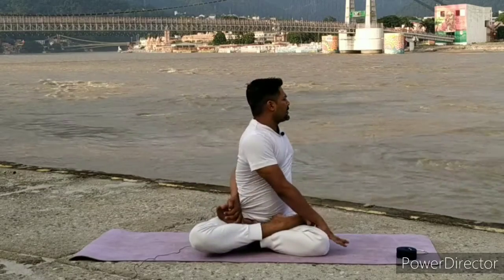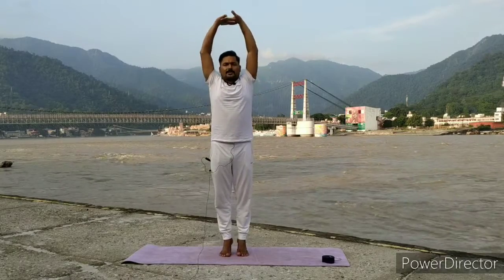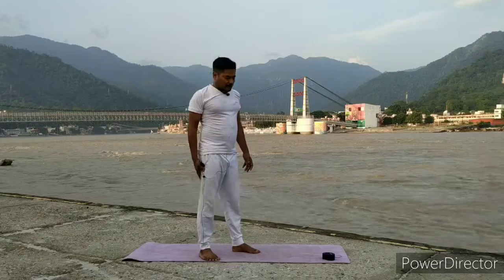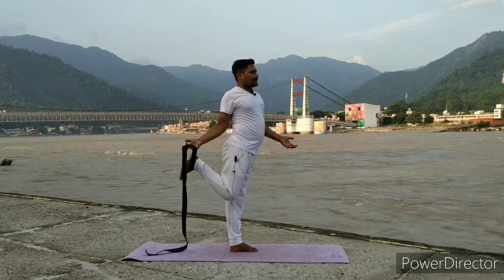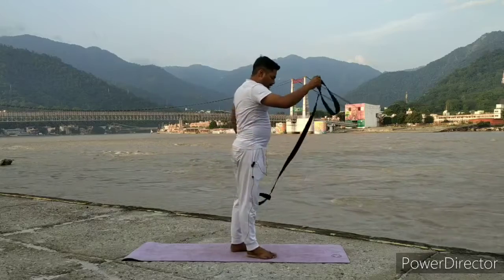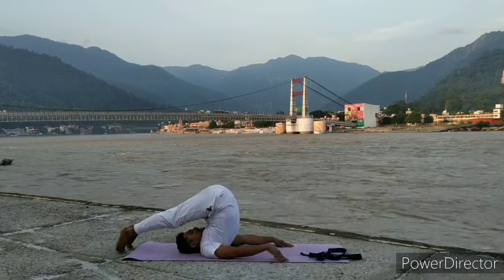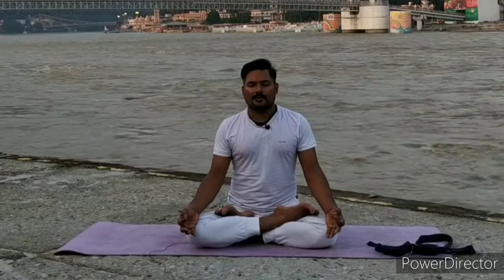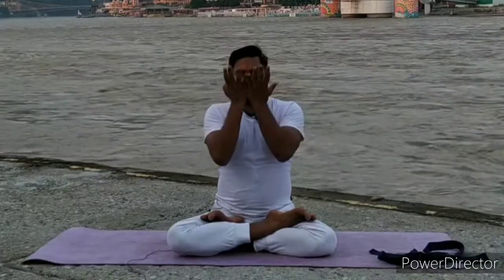Balance Yoga with Backbend | Full yoga class| Anmol Singh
Hello everyone, here i am Anmol Singh (Yoga With Anmol Singh) bring a new thing between you. I feel very happy to announce you that now i have started for Online Yoga Classes.
In My Center You can learn YTTC (teacher training course) 200 hr, 300 hr.

Every month organized Advance yoga Class (non-certified). In Advance Yoga Class You Have opportunity to learn everything about Advance Asana.

“ONLINE CLASS”
For one to one (individual class):- 20$ / class.

For Group class (Indian time)
fee is 105$ for one month.
"Morning Time"
6:00-7:00 AM
10:30-11:30 AM,
 “Evening time"
4:00-5:00 PM
[Fee for One class in group 10$]

“OFFLINE CLASS”
Yoga in Rishikesh with Anmol singh
For one to one (individual class):- 1500 rs/- / class
Group class will start every month from 1st days
Fee for group advance practice:- 20000 rs/- month (3 hours practice everyday)